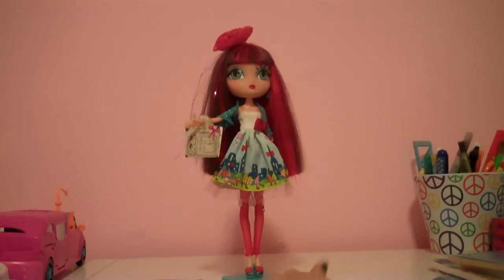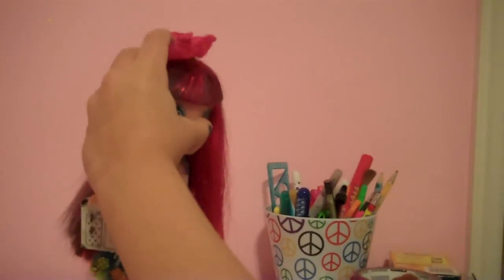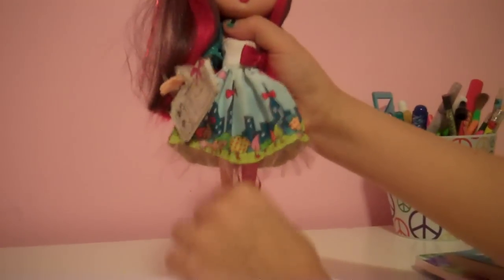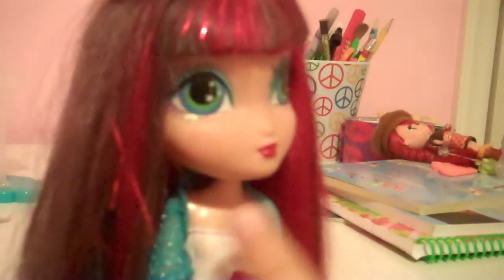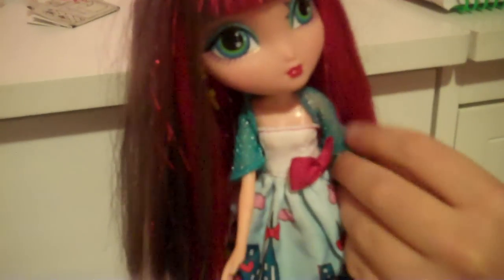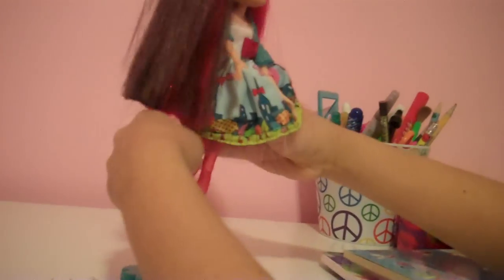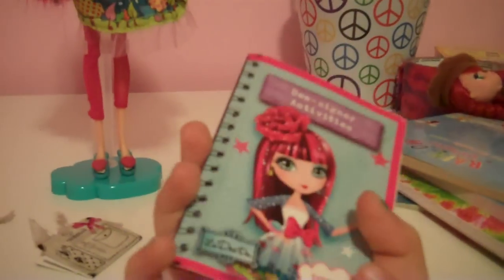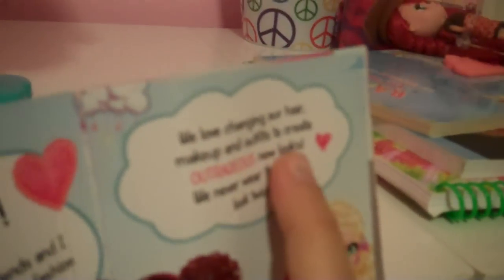La Dee Da Signature New York City Dee Doll Review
I reccomend this doll for you!!! It is one of my favorite dolls because she is changable and is a designer doll.